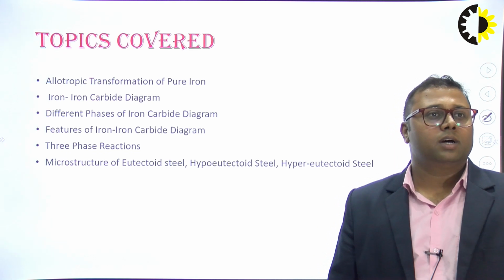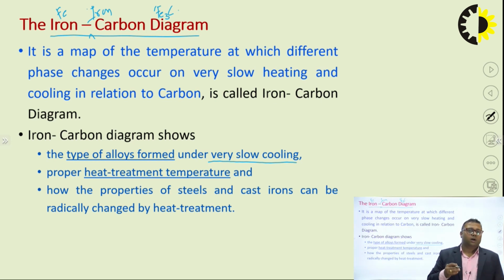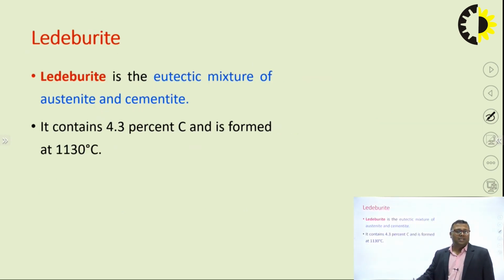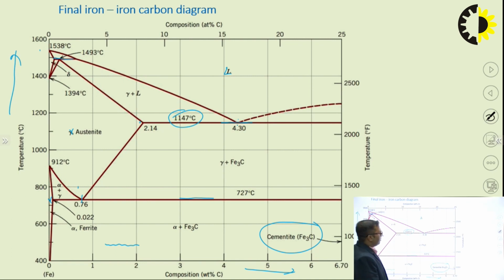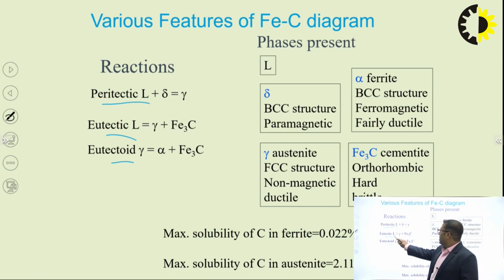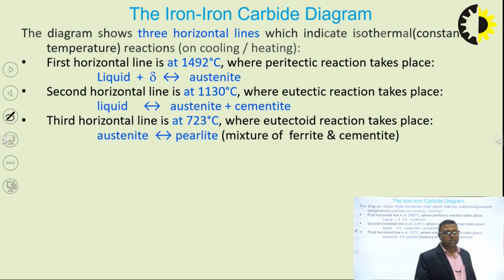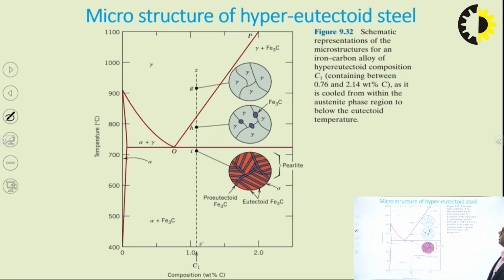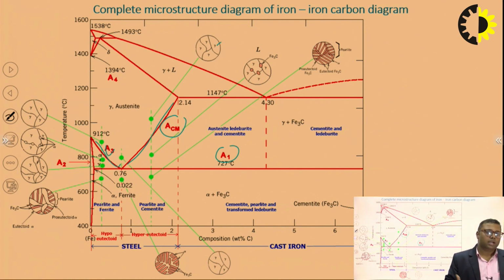''Ferrous Alloys'' Material Science By Mr Abhishek Gupta, AKGEC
Iron  carbon diagram help us to study various phases of iron on variation of temperature.